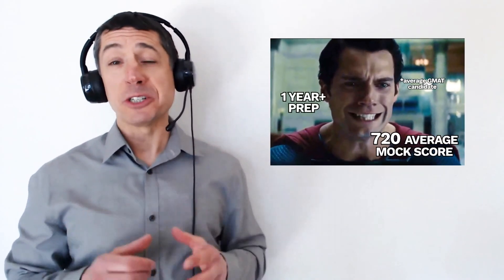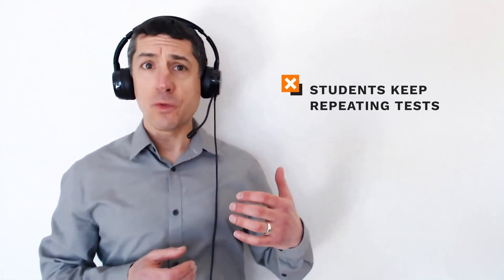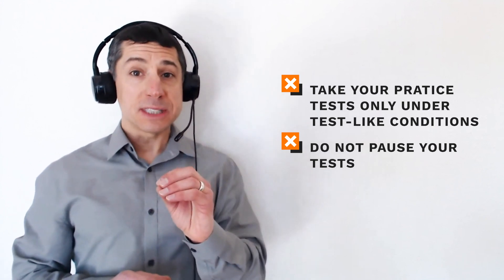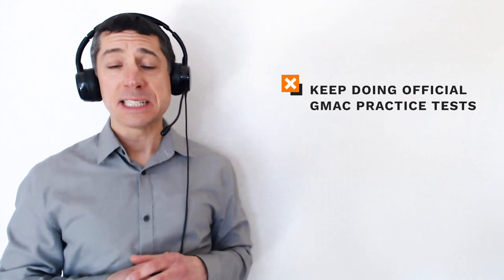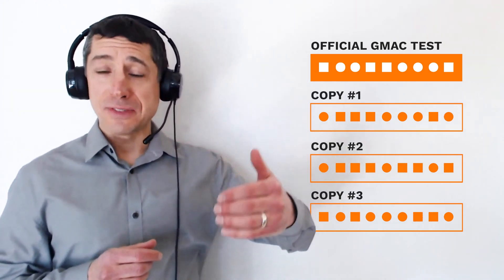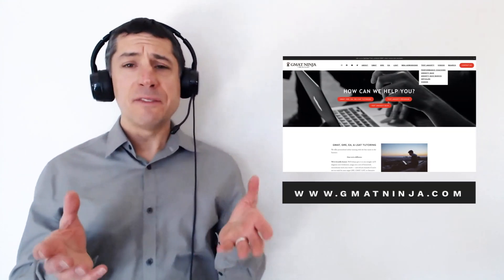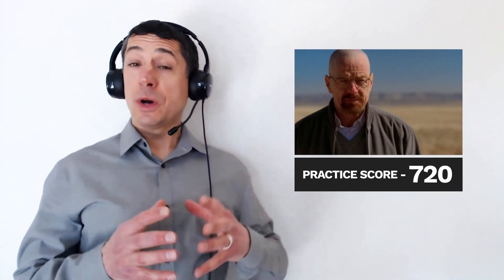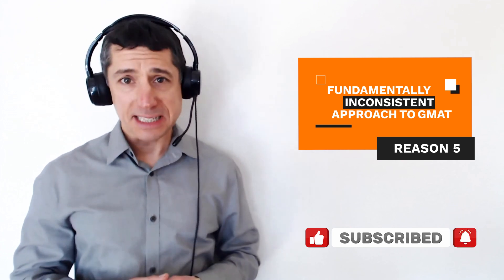Avoid These 5 Mistakes That Can Drop Your GMAT Score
One of the single biggest anguish among the test takers is the huge drop off from their practice test score to actual GMAT score. We have several examples of students scoring 700+ on mock tests who end up getting sub-600 GMAT score on the actual test. In this video, Charles Bibilos (GMAT Club’s resident GMAT expert and Founder of gmatninja.com) talks about 5 key reasons why GMAT students face score drop in the actual GMAT test.

Video Timestamps:
00:00 Intro
00:54 Reason #1
02:14 Reason #2
03:17 Reason #3
04:32 Reason #4
06:07 Reason #5 (the biggest reason)